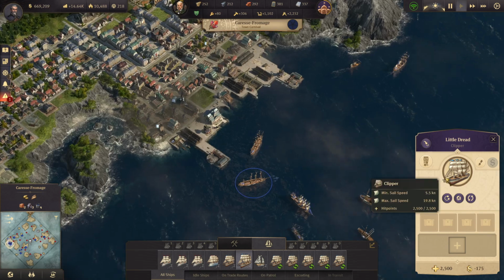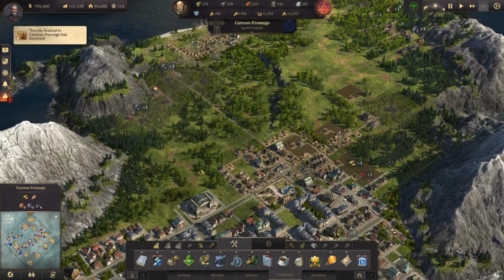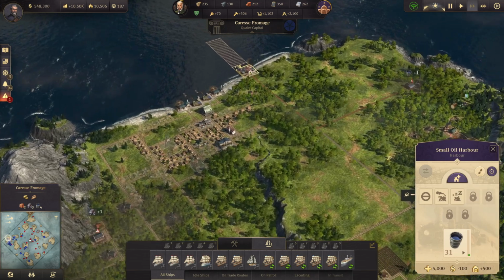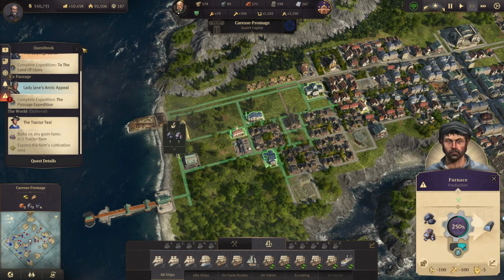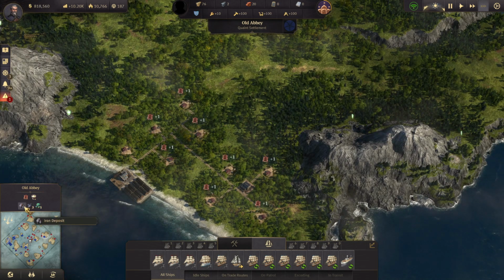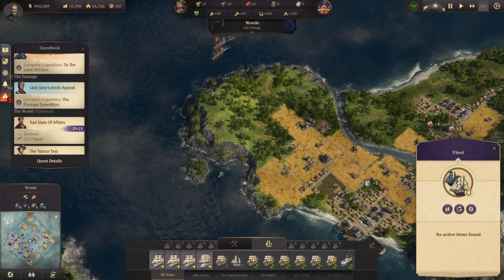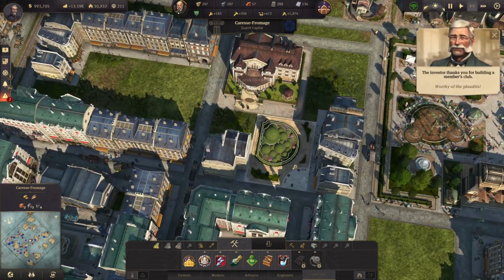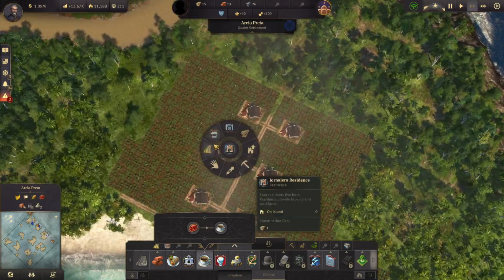Anno 1800 | Beauty Building - No AI, Medium Income, Low Influence - Future Proofing | Episode #10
Going back to how I love to build, I am starting a new series where I focus on beauty building and trying to make something eye pleasing and beautiful! Efficiency is not a concern here! Only wanting to make it look as nice as we can!

Anno 1800 is a city-building real-time strategy resource management game from Ubisoft Mainz. It is the latest installment in the highly popular and beloved Anno series, which started in 1998 with Anno 1602.